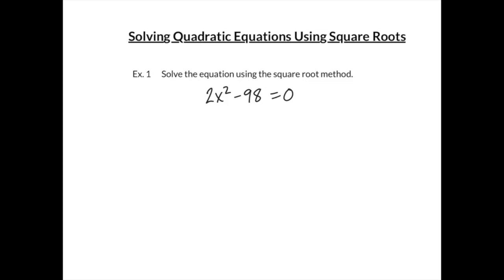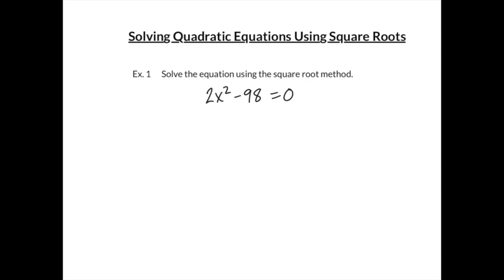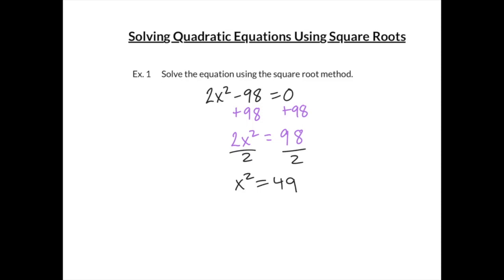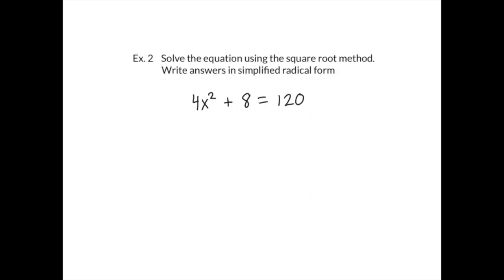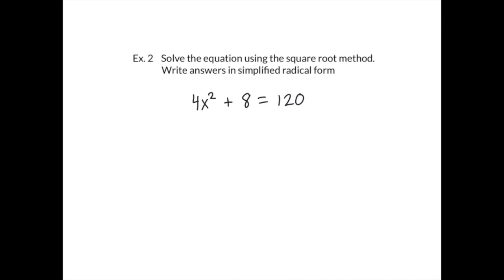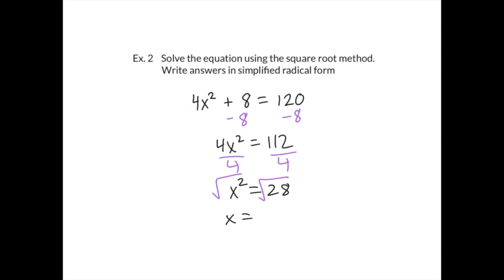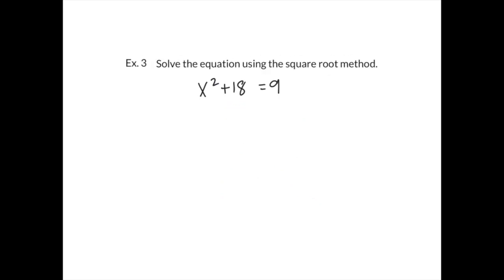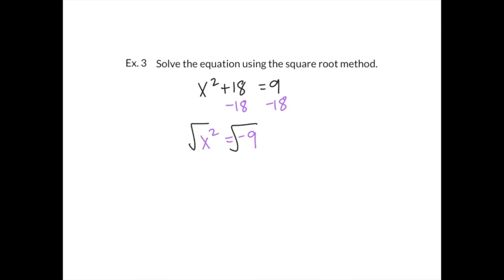Solving Quadratics Using Square Roots